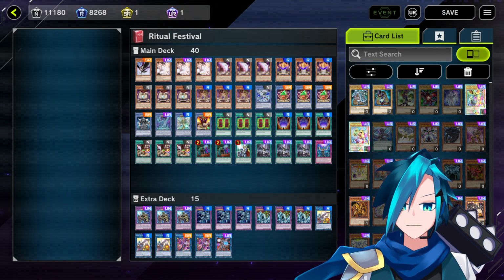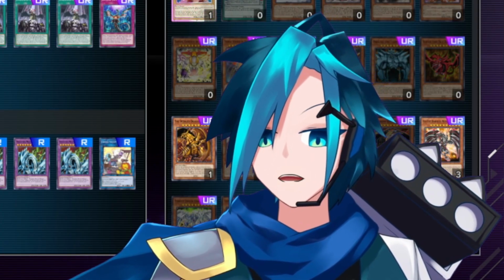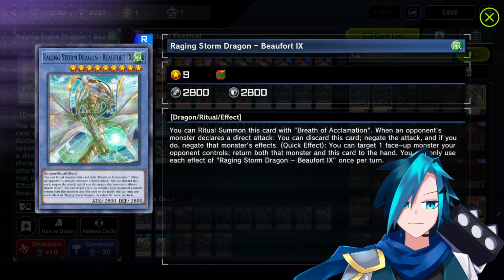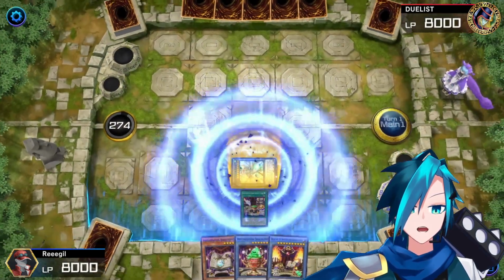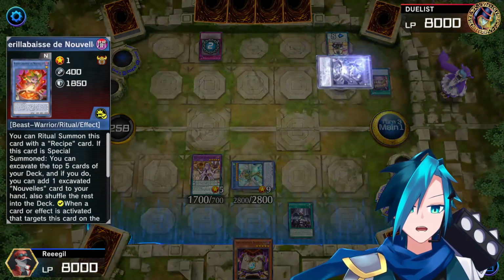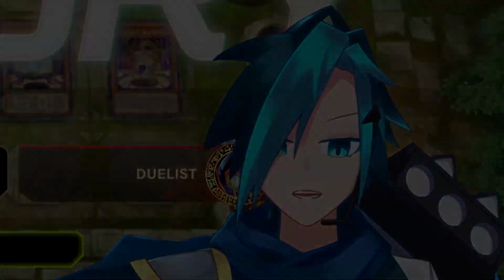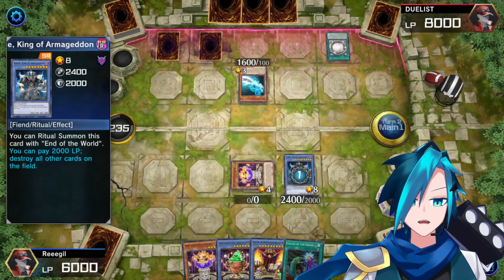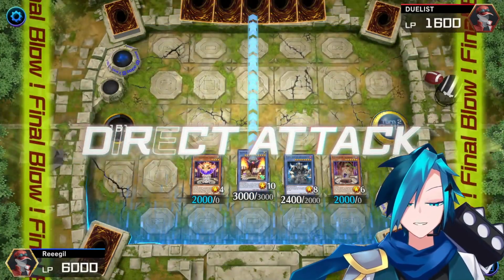Do you even REMEMBER WHO HE IS - Ritual Fes (Cheap Deck) - Rigil A. - [Master Duel][Vtuber]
Greetings, Foreigner Vtuber and Duelist Rigil Agateiades here.

Crealtar, the Impcantation Originator was a sad monster, cast aside by his inability to fill his role as the boss of the archetype. Years have passed since his debut and yet he is still ignored and almost forgotten.

Almost, because I never forgot him.

BGM and sound effects:
dova-syndrome